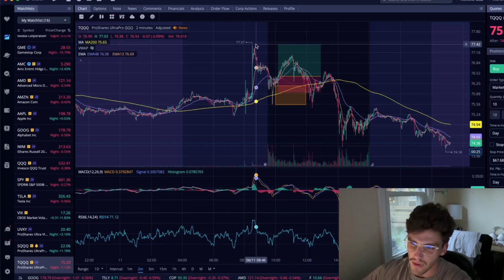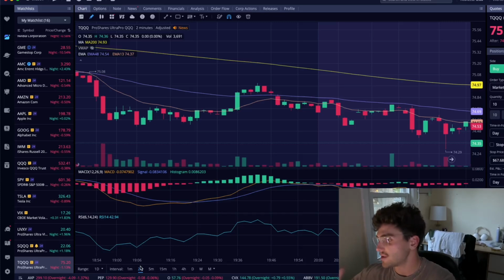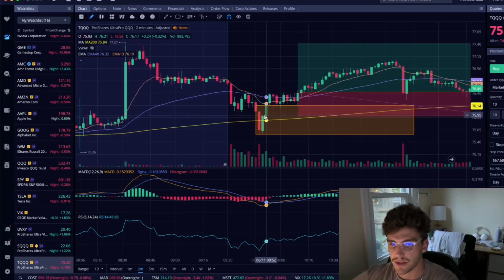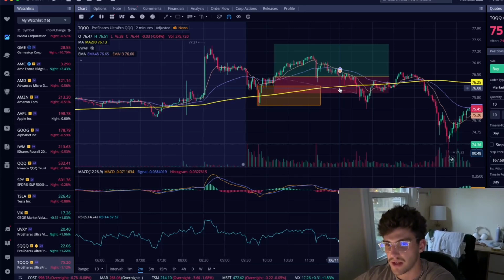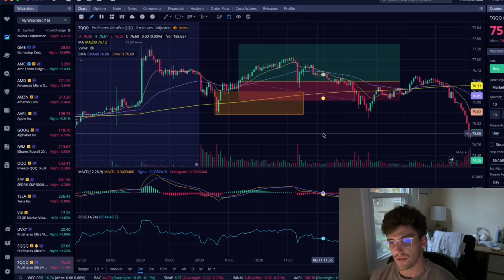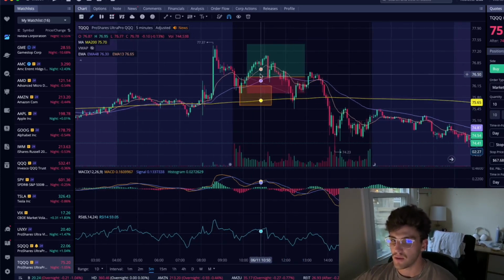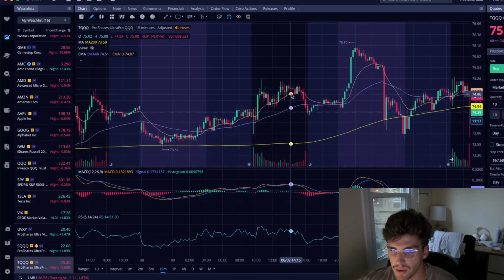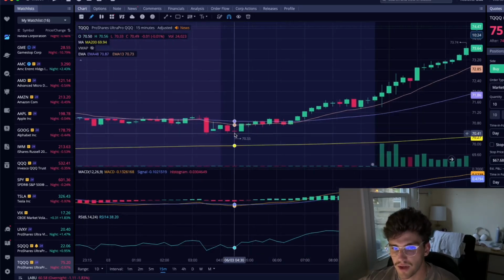HERE IS HOW I LOST $84 TRADING TQQQ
In today’s video I break down a losing trade and how to prevent it.  Hopefully you all can apply this to your trading!